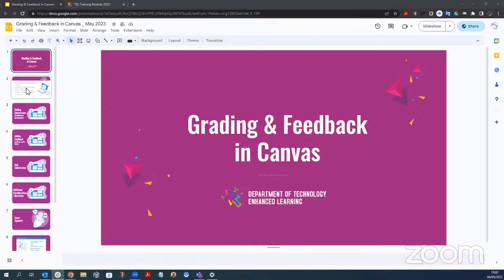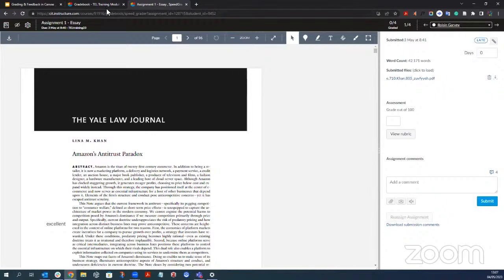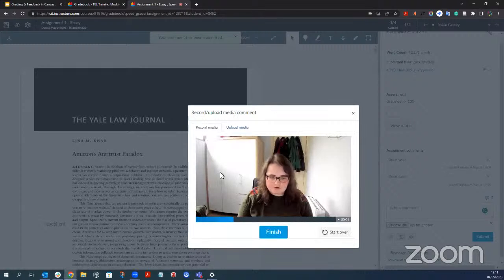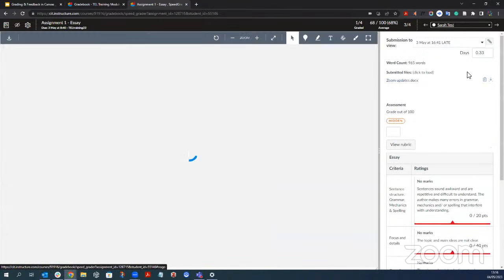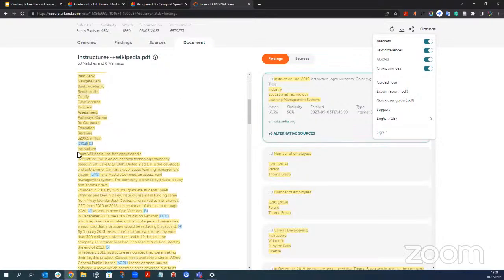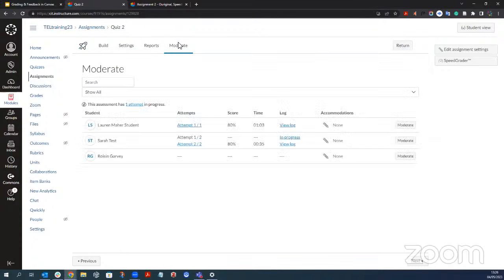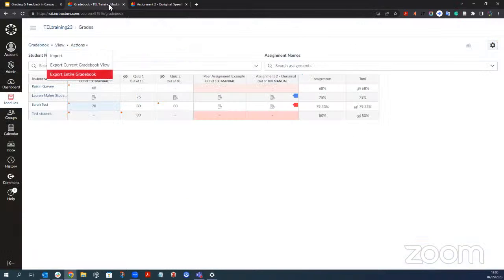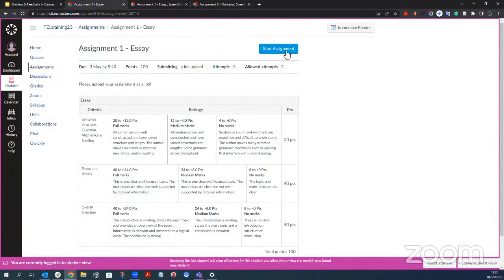Grading and Feedback in Canvas 2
This session focuses on reviewing and releasing student feedback and grades using the Canvas Gradebook feature.